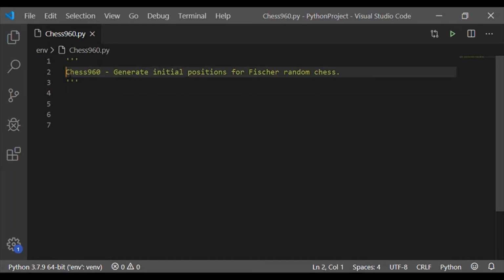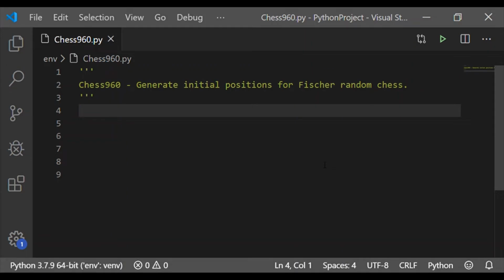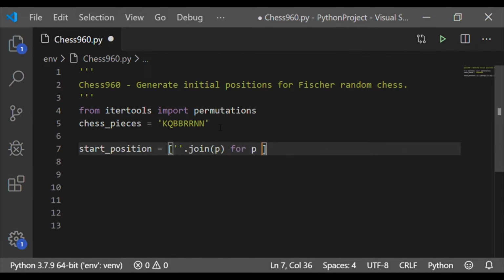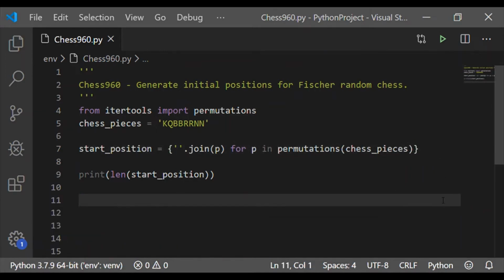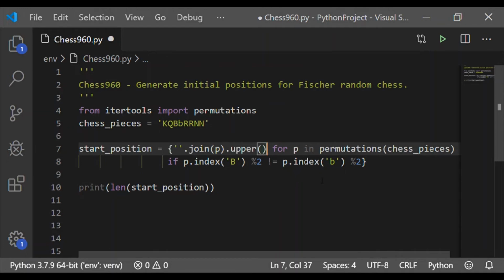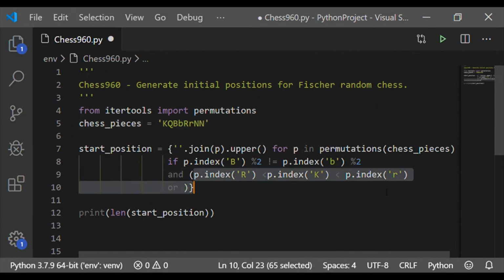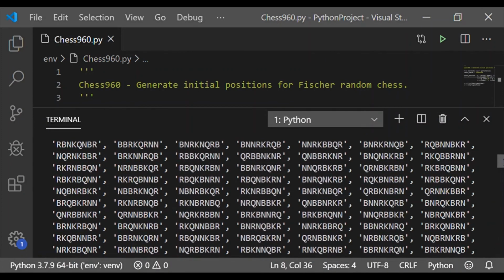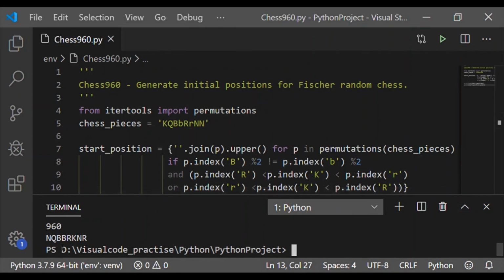Chess 960 - Software to generate starting position in Python | 9LX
Fischer random chess, also known as Chess960, is a variation of chess. Another term is 9LX Or chess9LX.
Before the game, a starting position is randomly determined for white's pieces (not pawns)and placed randomly on the first rank by applying two rules:
(1)The bishops must be placed on opposite-color squares.
(2)The king must be placed on a square between the rooks.
Black's pieces are placed equal-and-opposite to White's pieces.
Here using Python, Software is written to generate the random initial position.